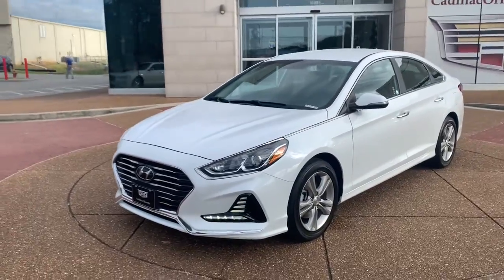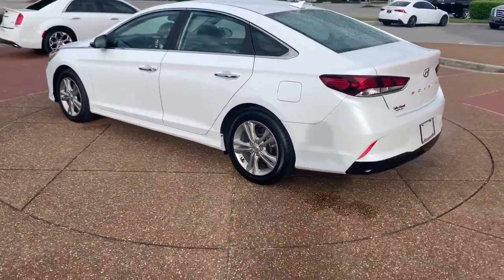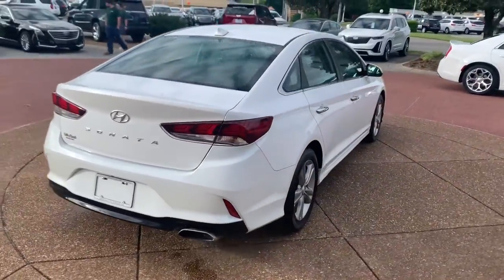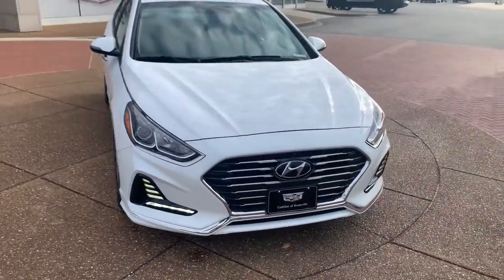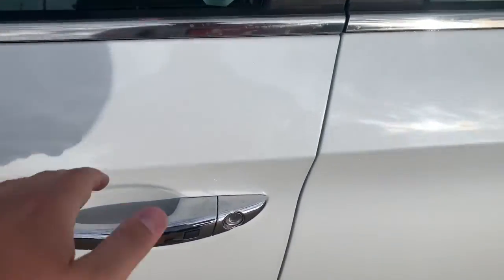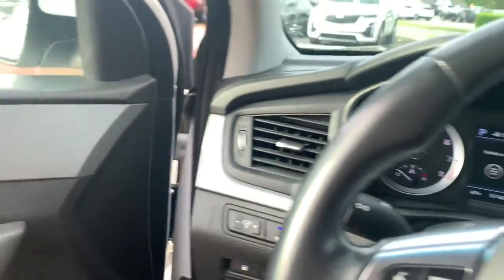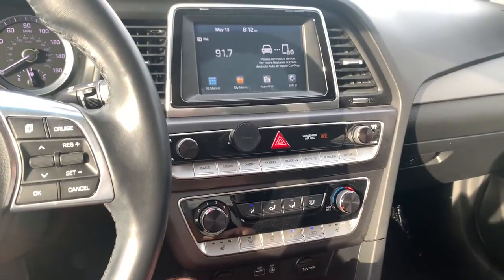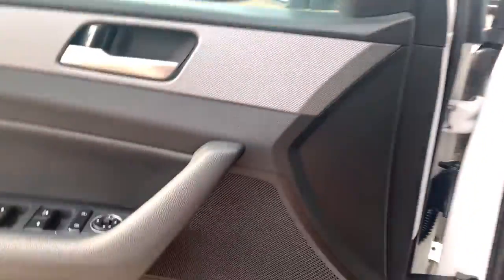2018 Hyundai Sonata Knoxville, Alcoa, Maryville, Sevierville, Lenior City, TN JH670222C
White Used 2018 Hyundai Sonata available in Knoxville, Tennessee at Cadillac of Knoxville. Servicing the Alcoa, Maryville, Sevierville, Lenior City, TN area.

Cadillac of Knoxville
10005 Parkside Dr